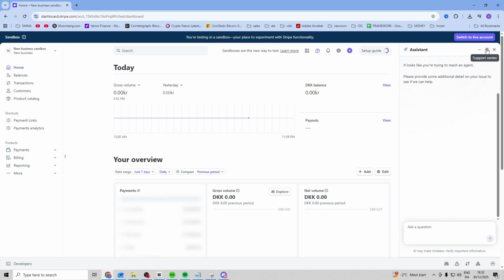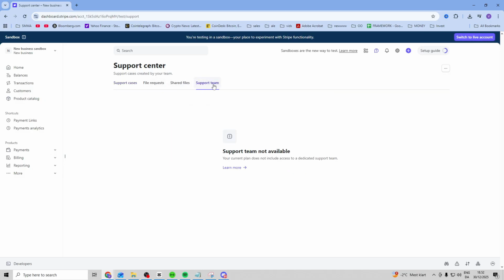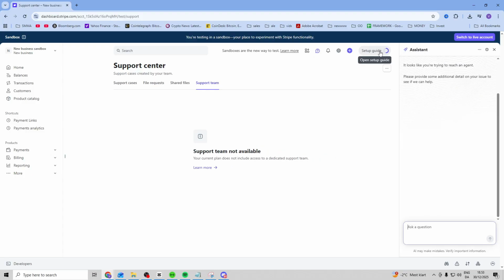How To Call Stripe Support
In this video I'll show you how to call and contact stripe support. The method is very simple and clearly described in the video. Follow all of the steps & see how to contact stripe customer service